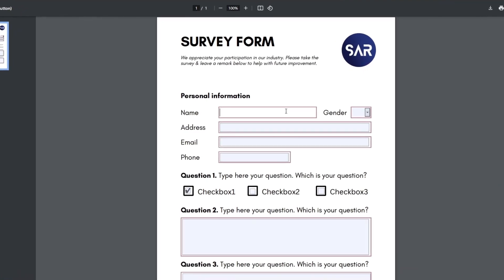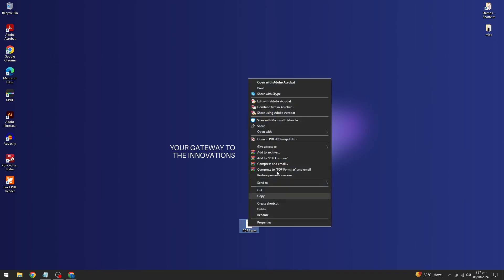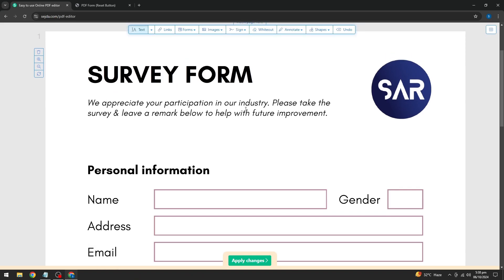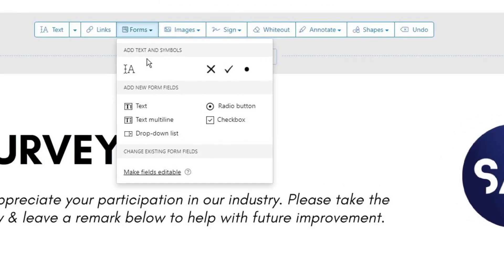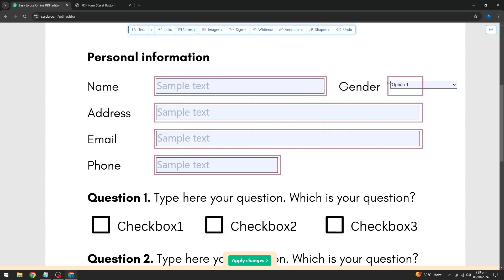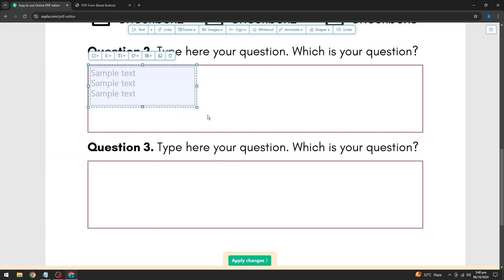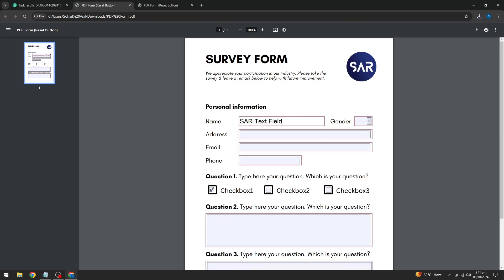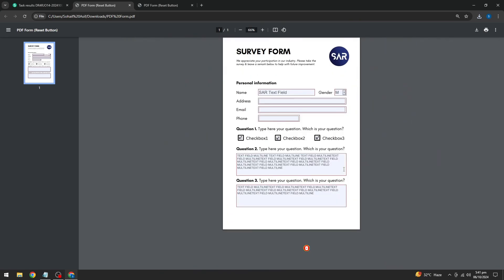Create Fillable PDF Form for FREE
Easiest way to Create Fillable Form for FREE

Creating fillable form in Sejda. In this video, we'll walk you through the simplest method to make your PDF document interactive and user-friendly using things like checkboxes, text boxes, date pickers, and drop-down menu lists.